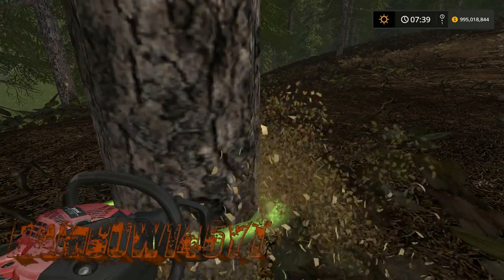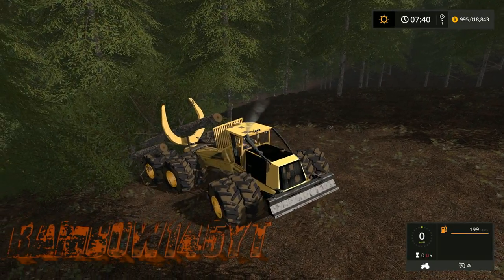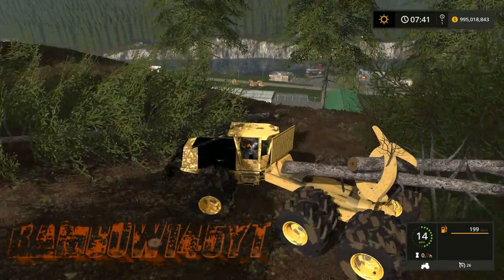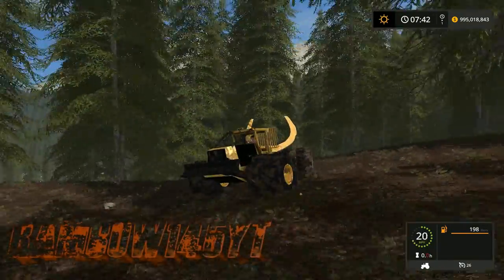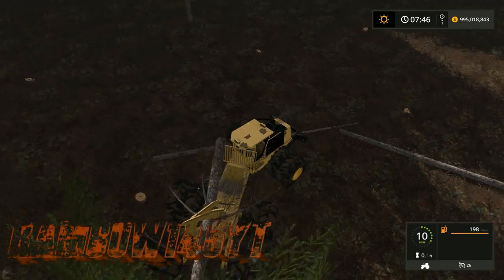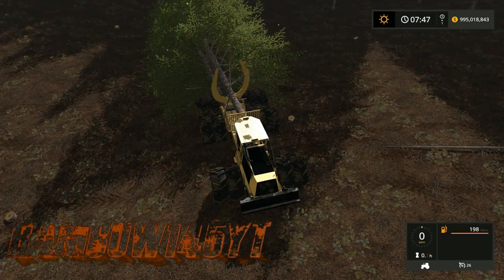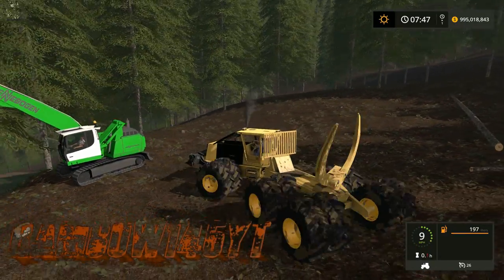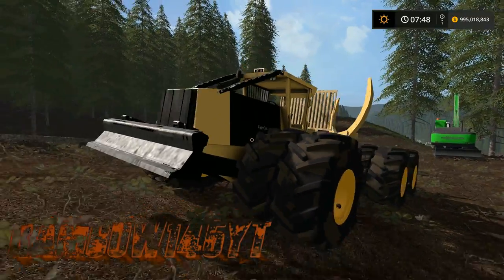Fs17 Cat ClamBunk AutoLoad Cleaner look!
I have been working on a few things and this is one of them this thing will autoload the trees for you so you can just skid and stack!

16GB RAM
Power supply RM1000X Corsair
Water cooled

The skidder ➜ fs17-re-worked-tiger-cat-clambunk.html